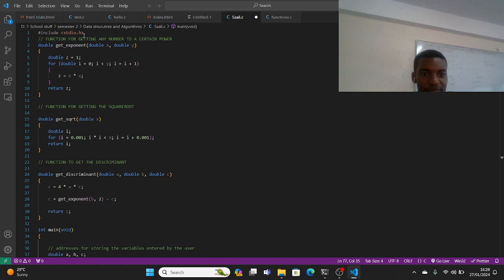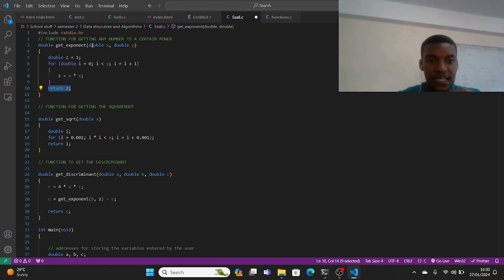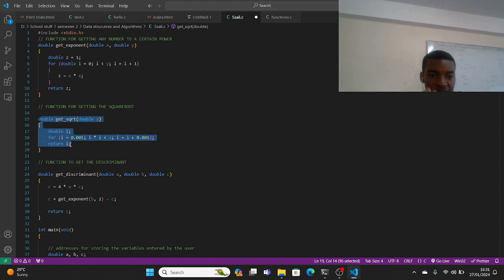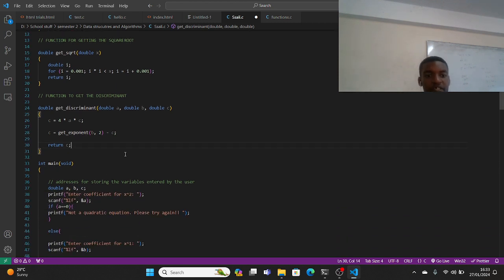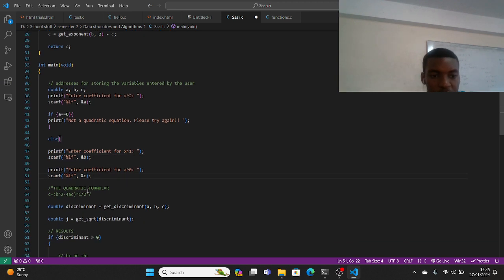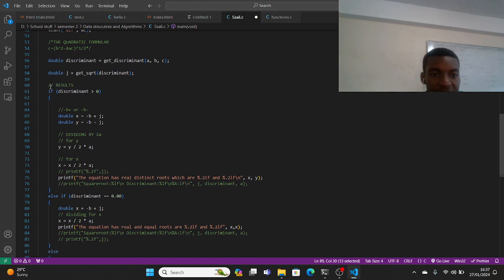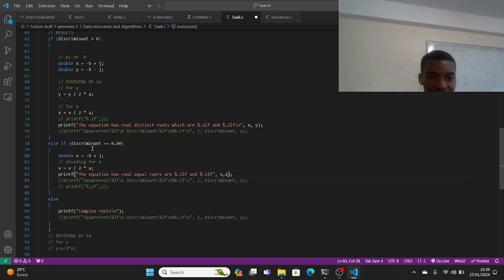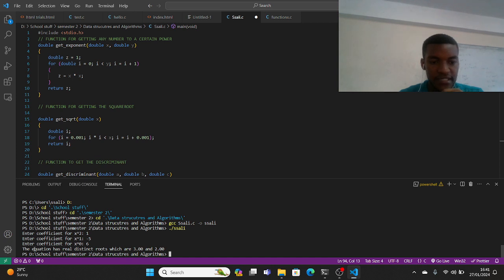C programme to compute the roots of a quadratic equation